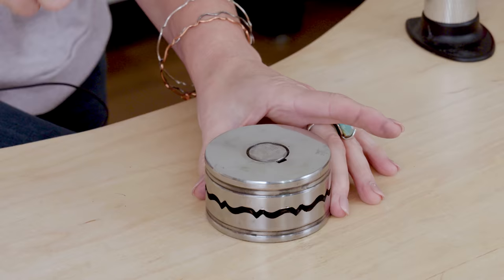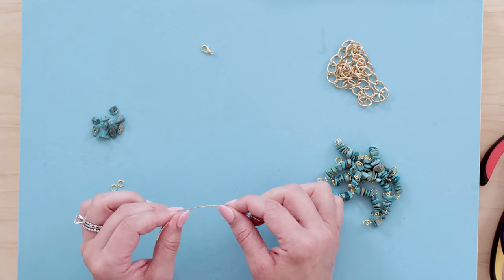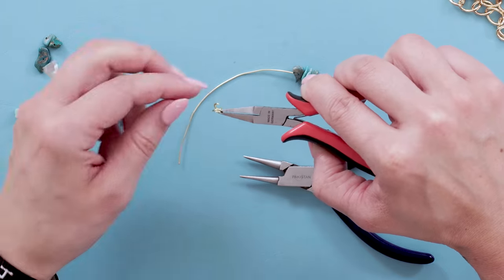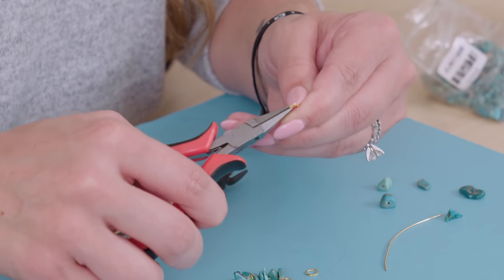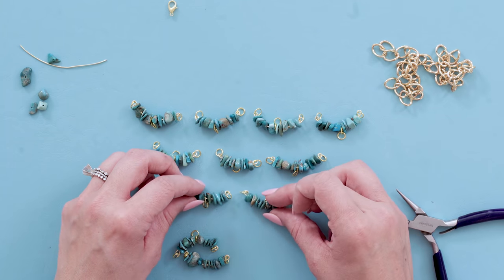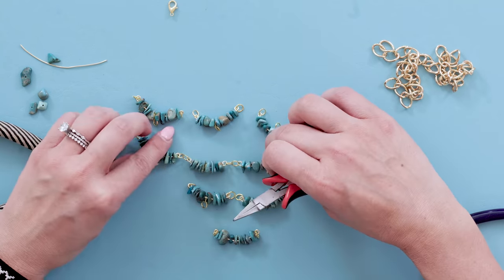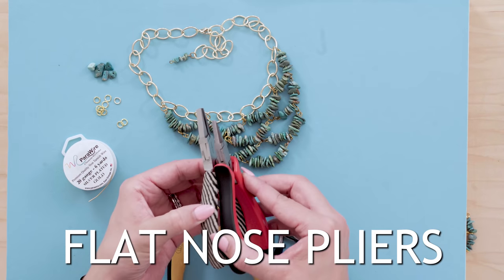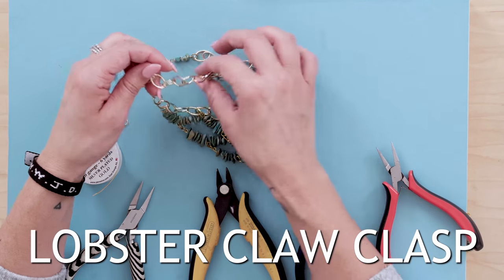Easy Chip Bead Statement Necklace | Jewelry 101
Got beads? In today's episode, Alicia uses leftover chip beads from a different project to show you how to easily craft this linked statement necklace! Get the tools and supplies like the ones Alicia used in this video below: